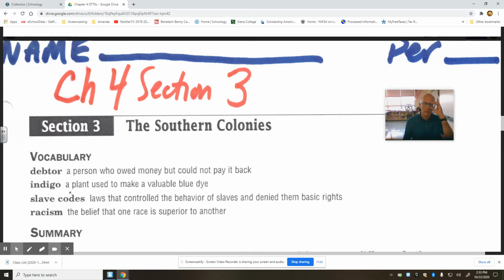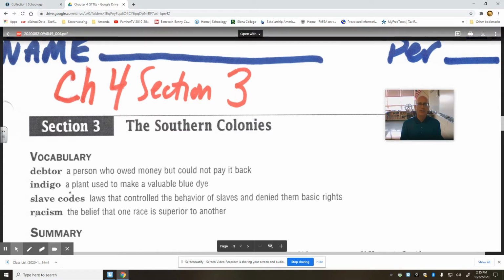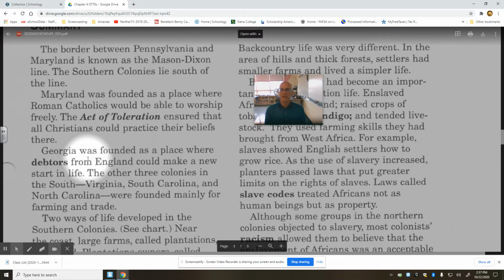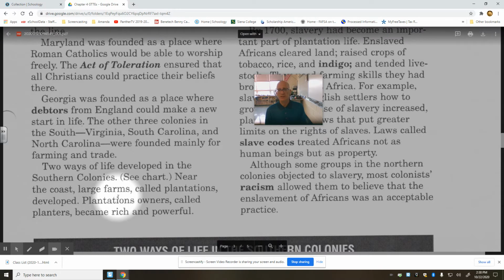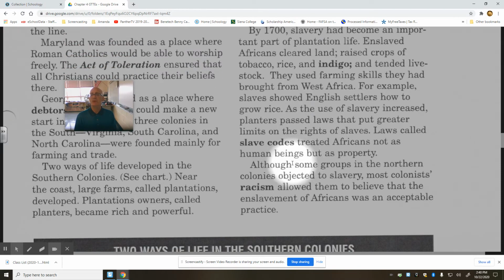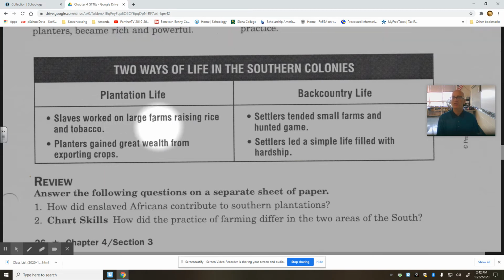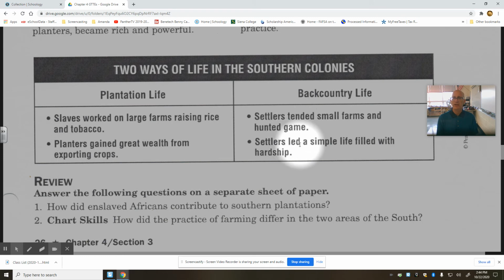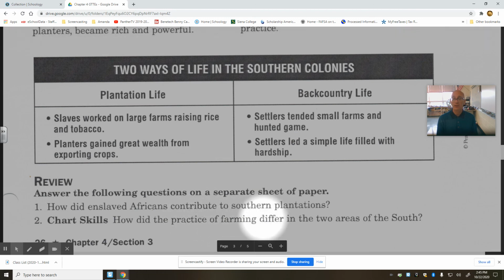Chapter 4 Section 3 mini-lecture: The Southern Colonies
The large tobacco and rice plantations of the tidewater region contrasted with the settlements of hunters and farmers in the backcountry.